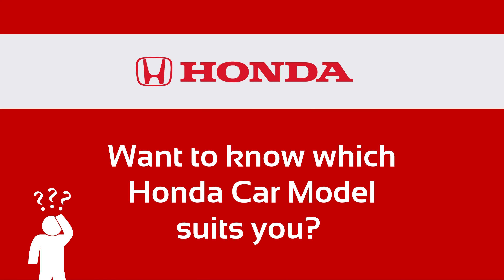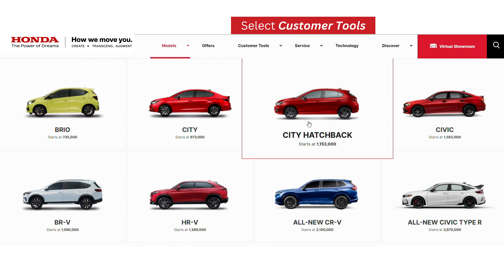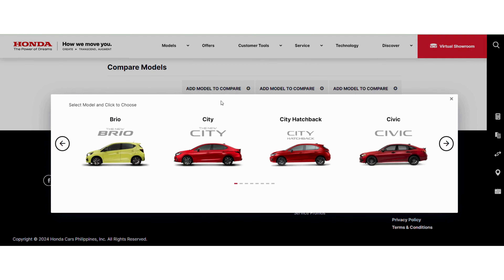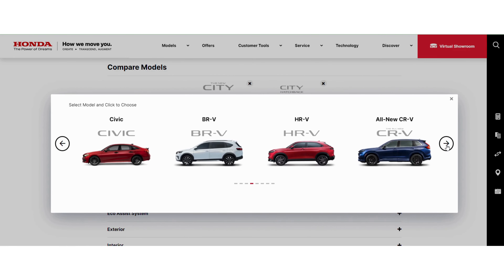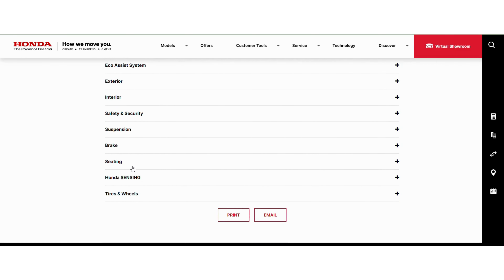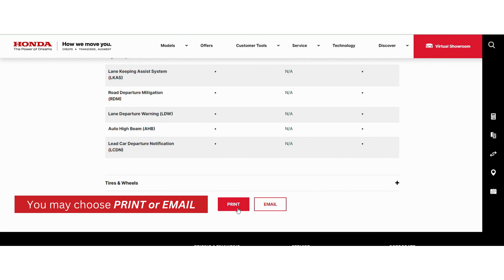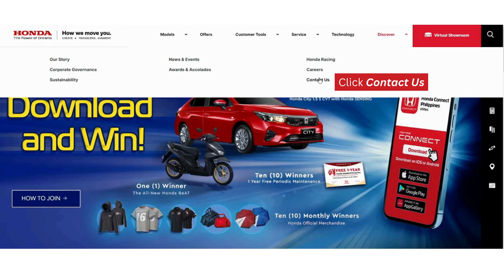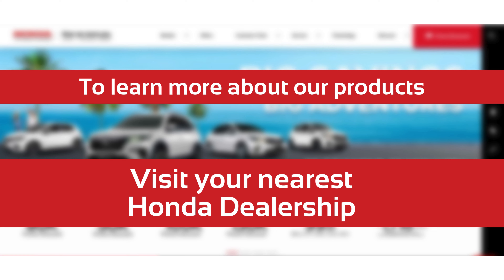Want to know which Honda Car Model suits you?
Get the latest news and offers, follow HCPI's official Social Media Accounts.